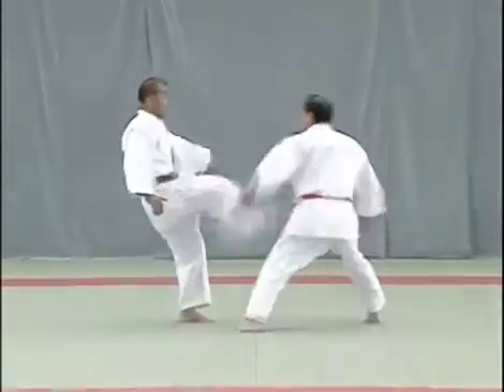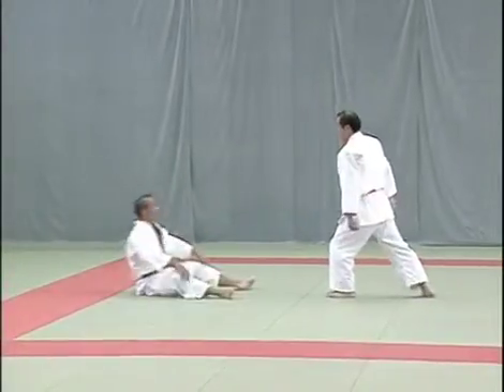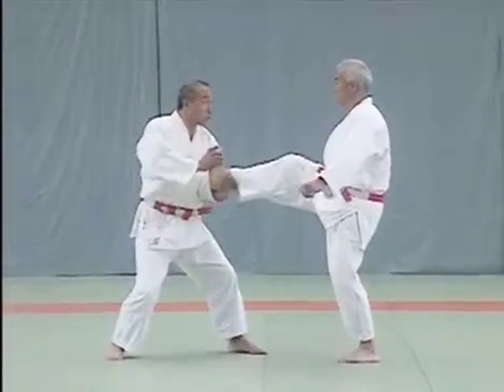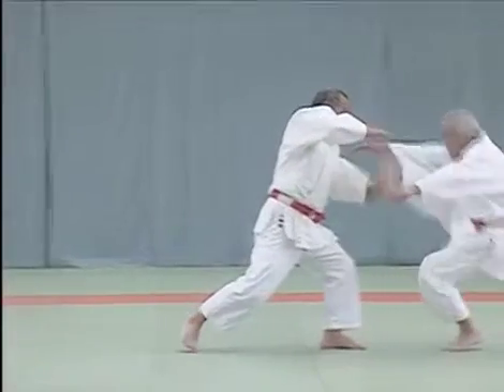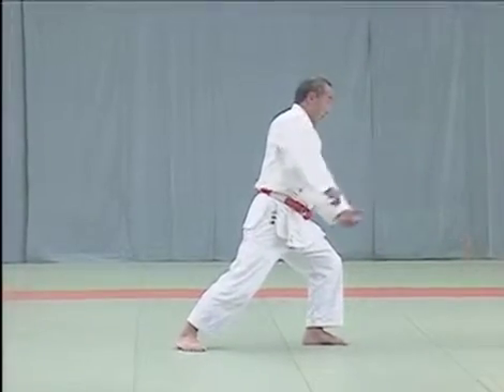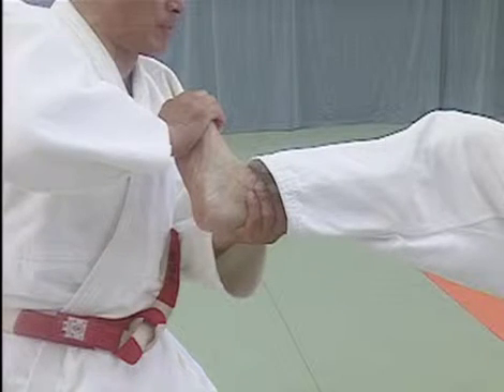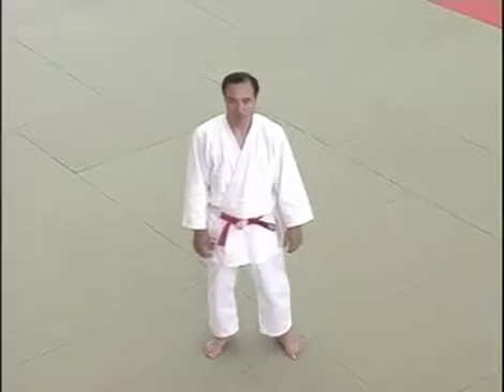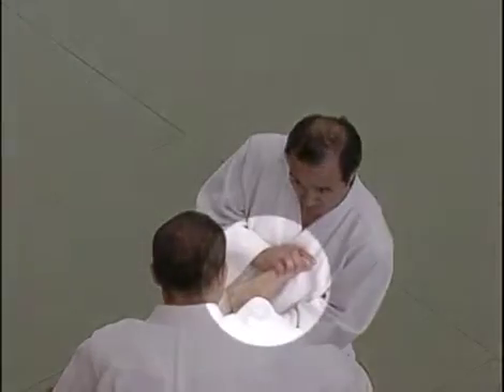KDK Goshin Jutsu 1211;Mae Geri